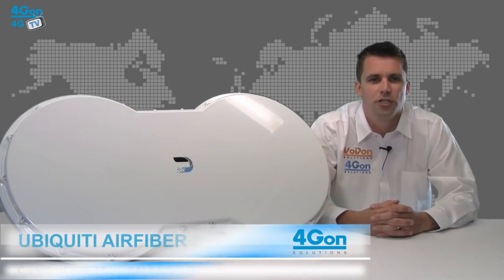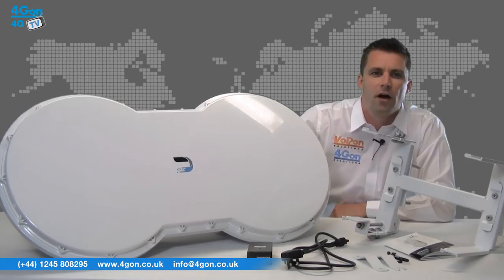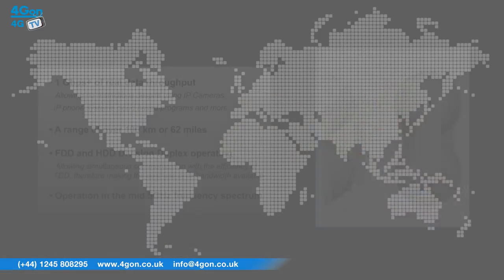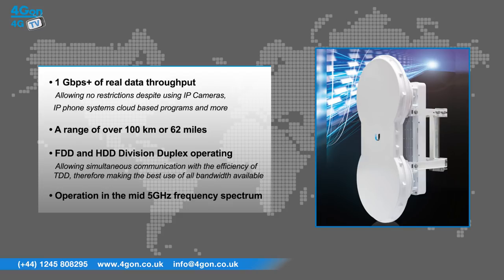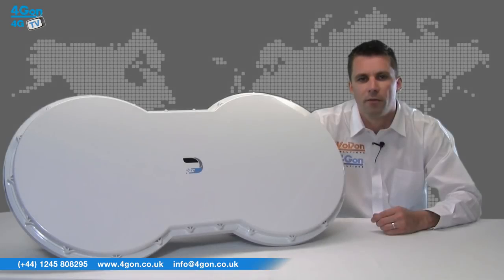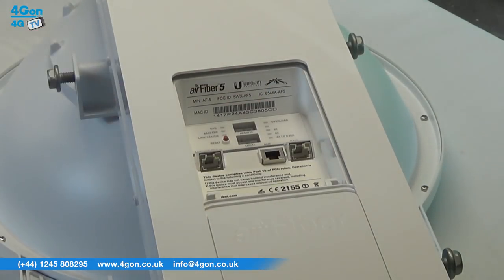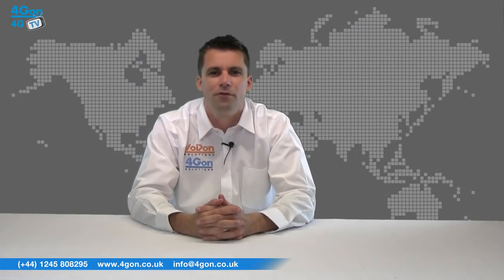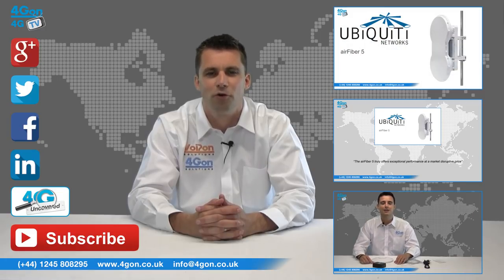Ubiquiti airFiber 5 Point to Point Radio (AF5) Video Review / Unboxing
Craig Herrett, Sales Manager at 4Gon Solutions takes a look at the Ubiquiti airFiber 5 Point to Point Radio.

The Ubiquiti airFiber 5 is a revolutionary backhaul point-to-point radio system, operating at 5GHz with 100km+ range at incredible 1Gbps+ speeds.